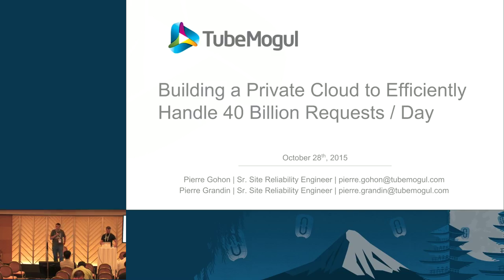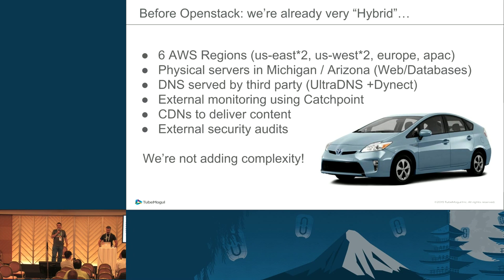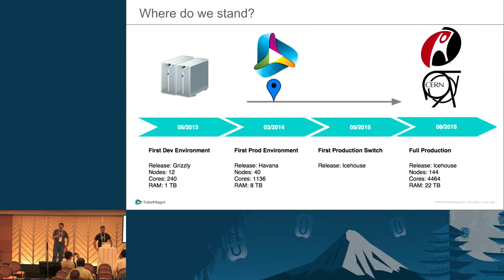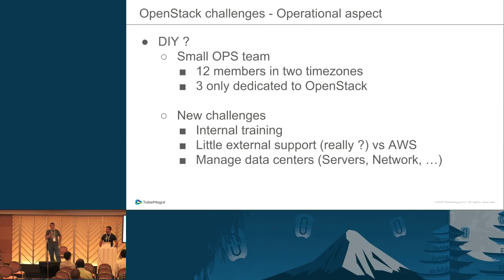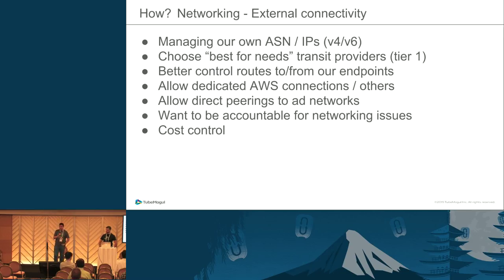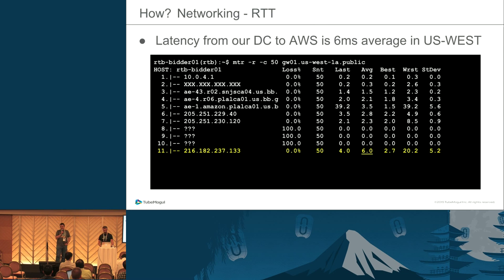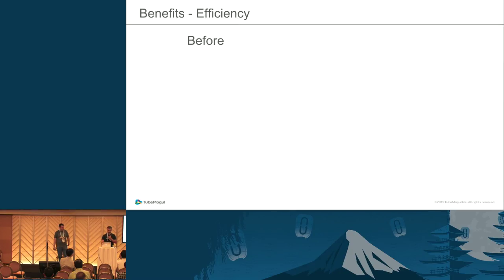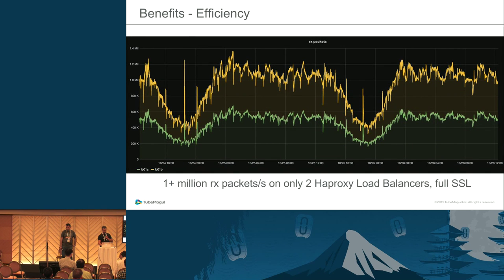Building a Private Cloud to Efficiently Handle 40 Billion Requests / Day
What do you do when your usual setup or turnkey solution isn't suited for your workload?

Most of the documentation and user feedback that you can find about OpenStack is written for the use-case of running a public facing cloud serving several external customers. When you want to host a single tenant with a single application the problem is completely different, you don't want publicly exposed APIs. You want to ensure optimal resource allocation to maximize your application performance. You wan